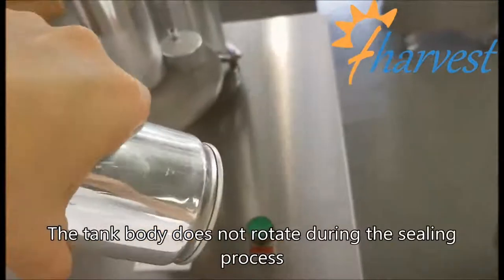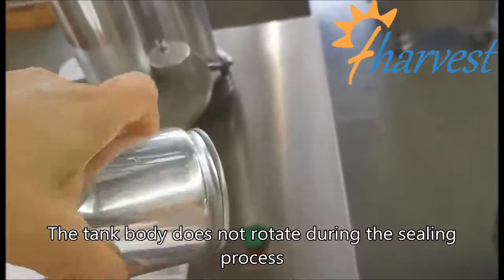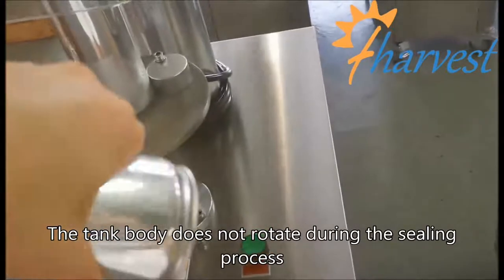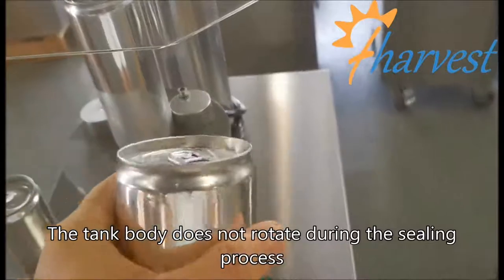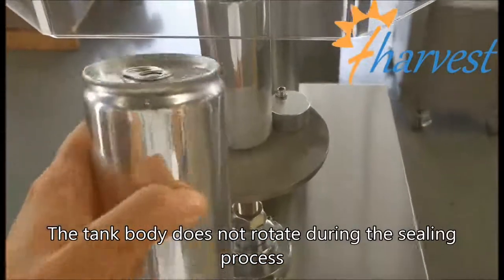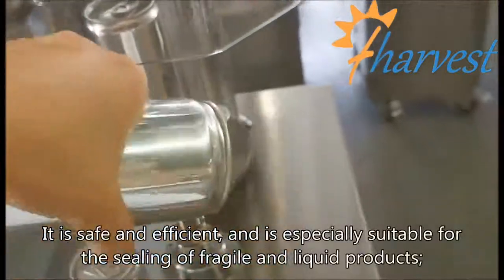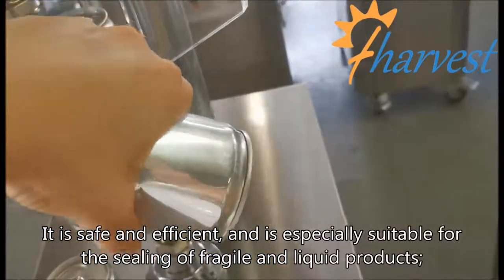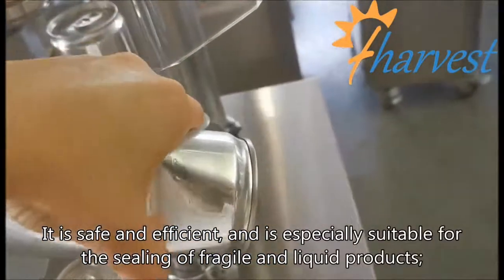semi automatic can seaming machine,automatic can sealing machine manufacture(2021 beer can sealer)